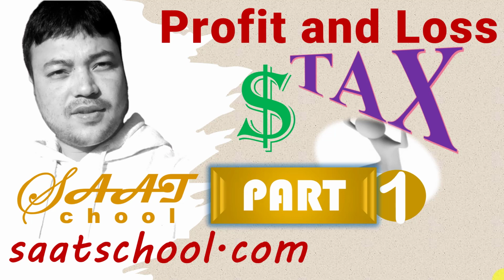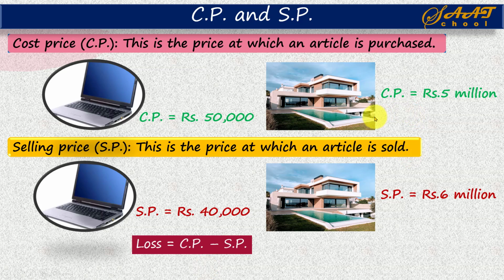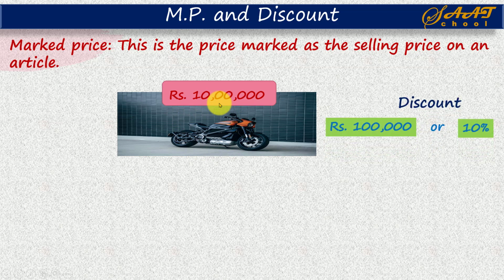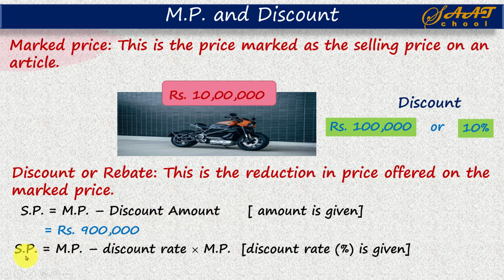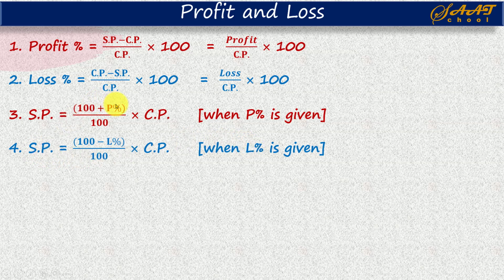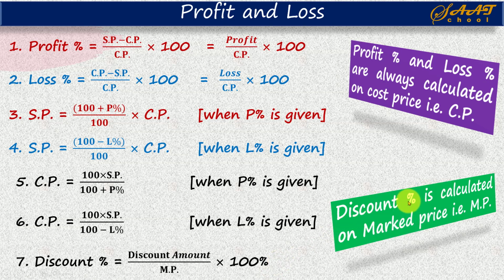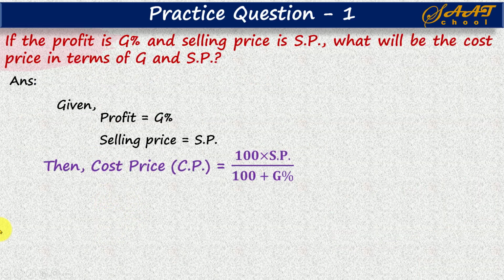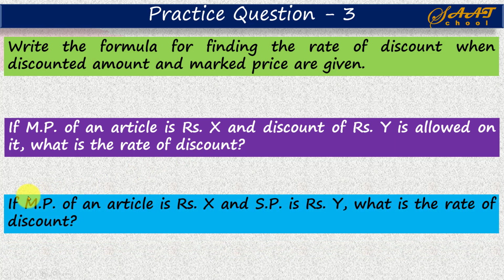Profit and Loss - 1 | How to solve profit-loss |SEE Mathematics| Discount |Marked Price|Short Tricks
In this video, I have explained the Cost Price, Selling Price, Discount, Marked price and some useful formulae.